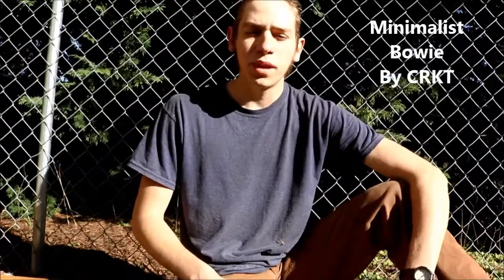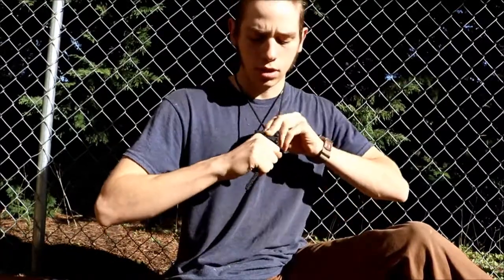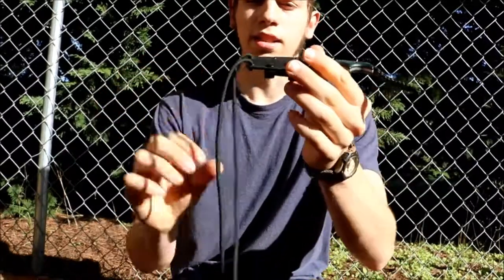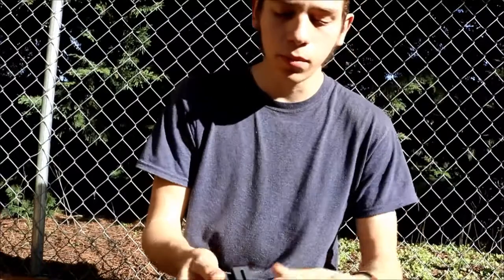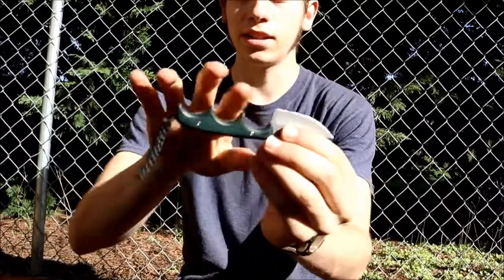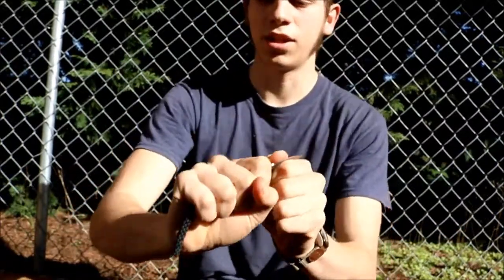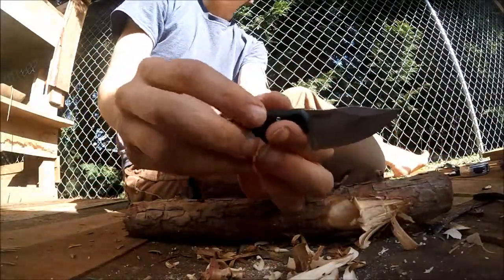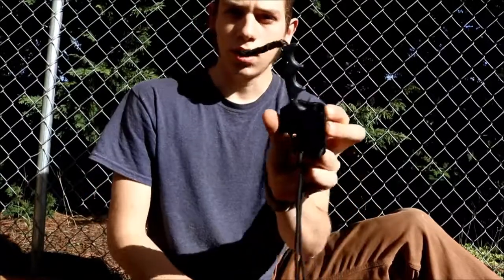Minimalist Bowie Necklace Knife: Review and Demo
Small knife review.

Minimalist Bowie Knife by CRKT